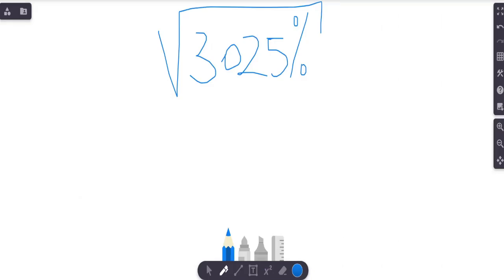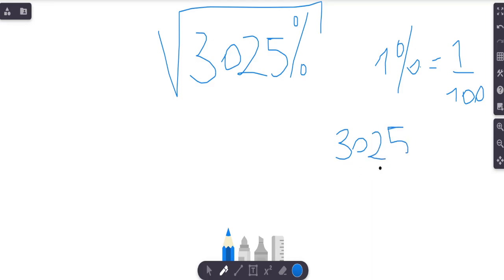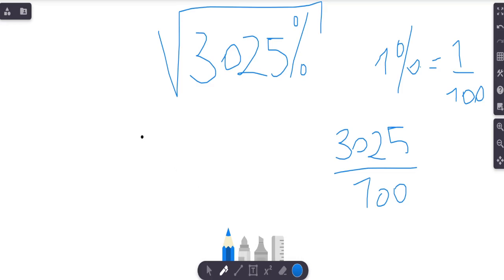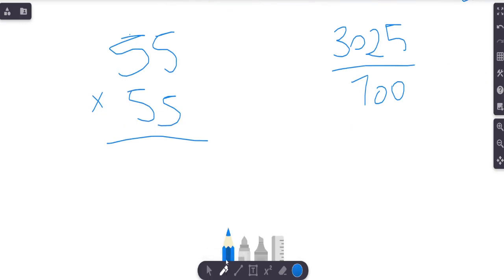video 9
math
mathematics
maths
cubic
equations
roots
zero
zeros
zeroes
solution
answer
questions
algebra
precalculus
trig
simple
quick
easy
fast
help
tutor
teacher
method
solve
videos
tutorial
mat
cube
squared
polynomial
degree
power
number
variable
variables
coefficient
algebra 1
algebra 2
solving
check
teach
formula
terms
sum
find
step-by-step
exponent